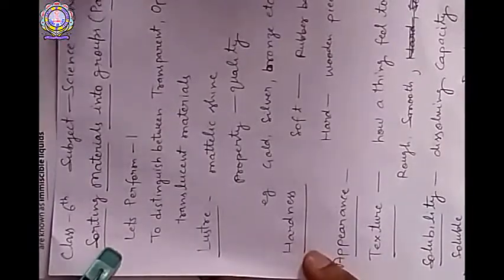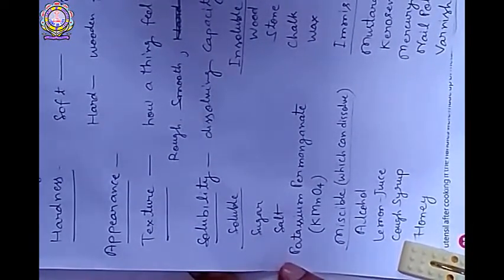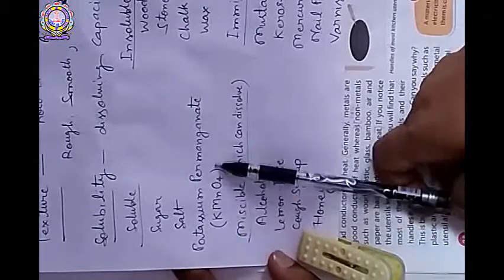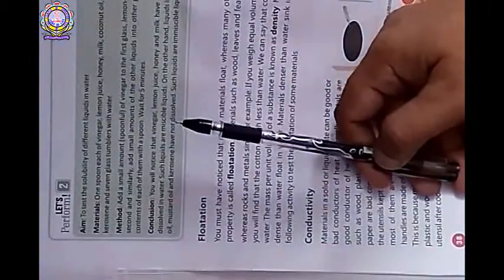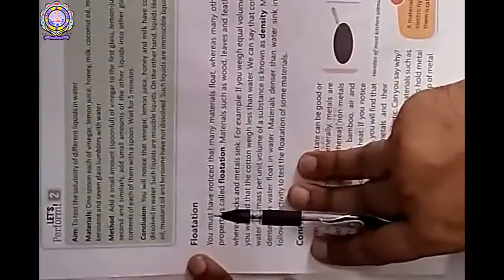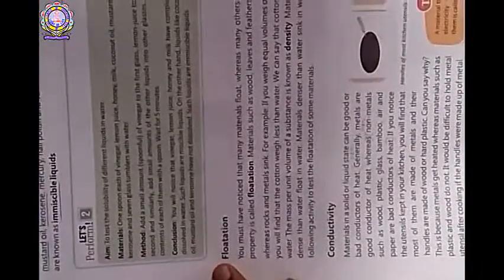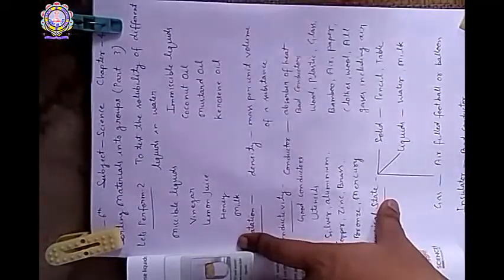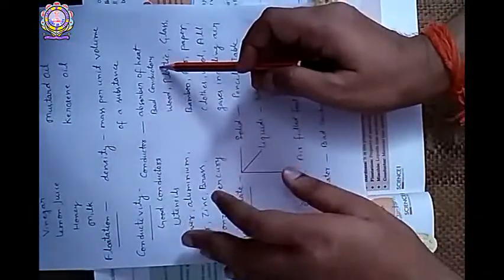Class-6th Science Ch-4 Part-3 25-05-2020